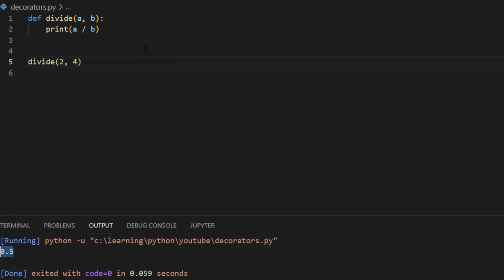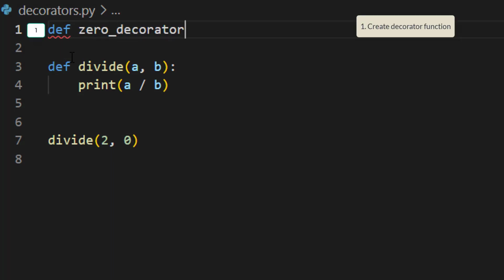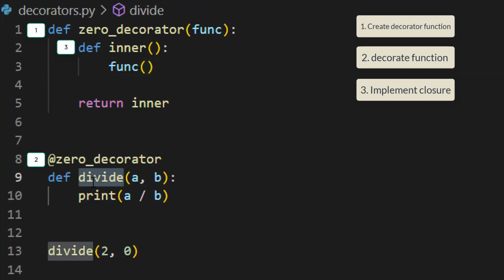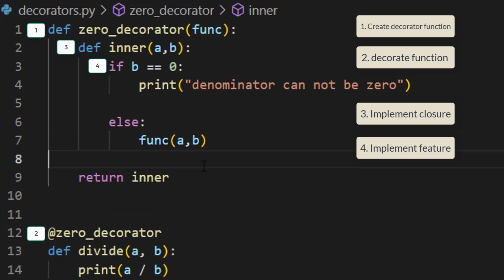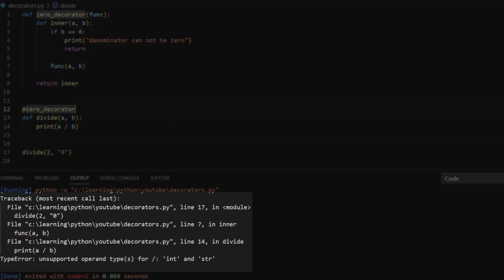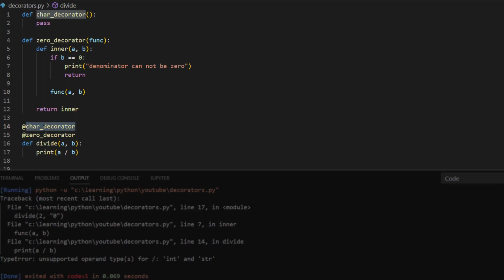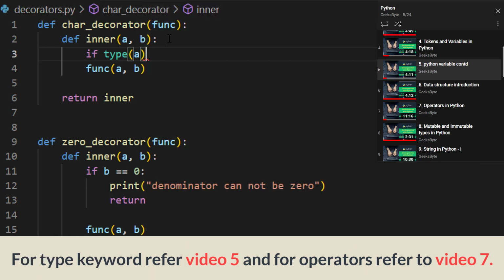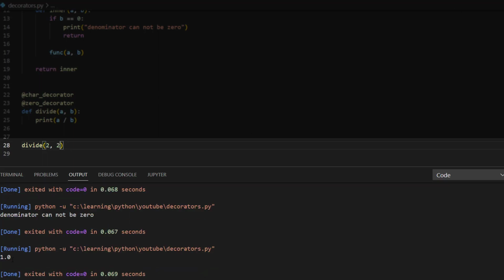Python Tutorial: Decorator chaining in Python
Chaining decorators means applying more than one decorator inside a function. Python allows us to implement more than one decorator to a function. It makes decorators useful for reusable building blocks as it accumulates several effects. It is also known as nested decorators in Python.